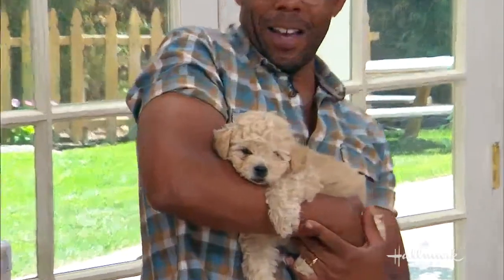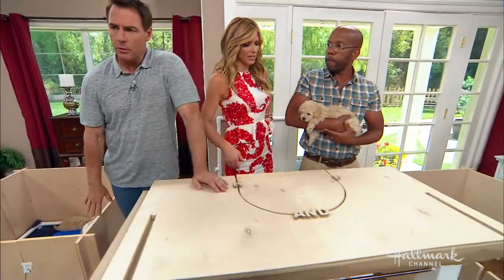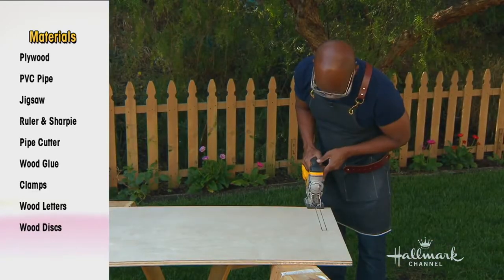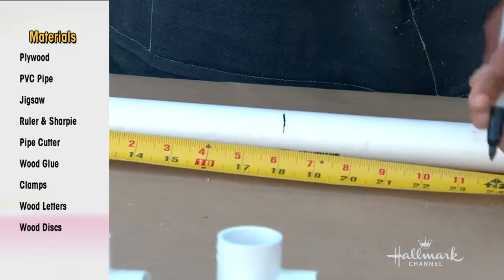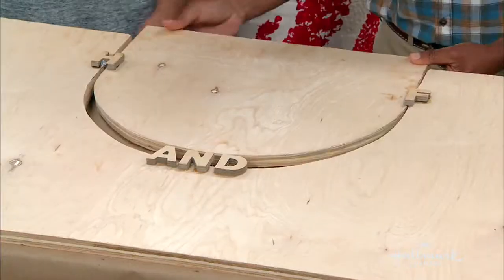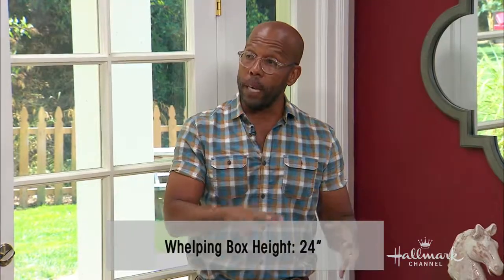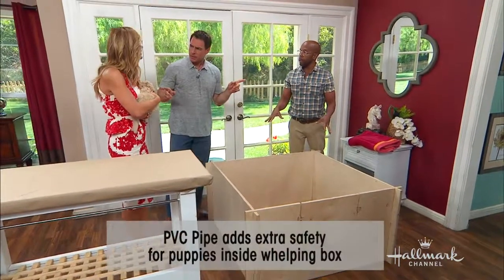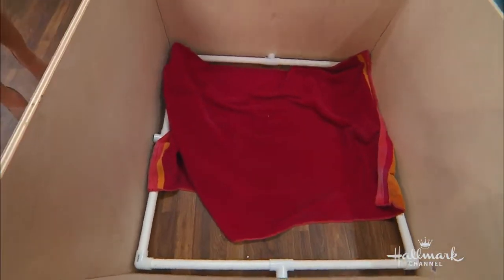How To - Ken Wignard's DIY Whelping Puppy Box - Hallmark Channel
Ken Wingard is making a whelping puppy box, which is meant to protect puppies during birth and create a safe space for them. He explains the whelping box, itself, should be 24Ó and adding PVC pipe will give the puppies additional safety in the box. Make sure you line the finished product with newspaper and towels. The total cost of the DIY is $20.